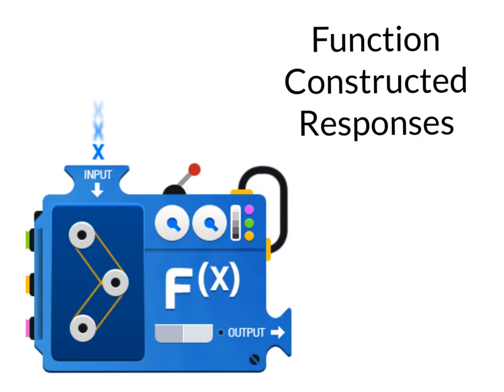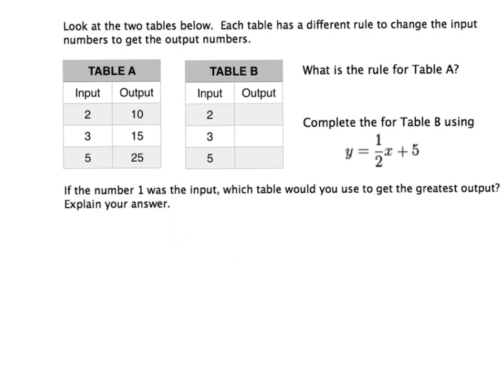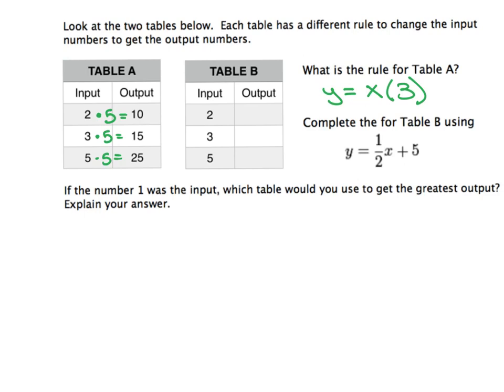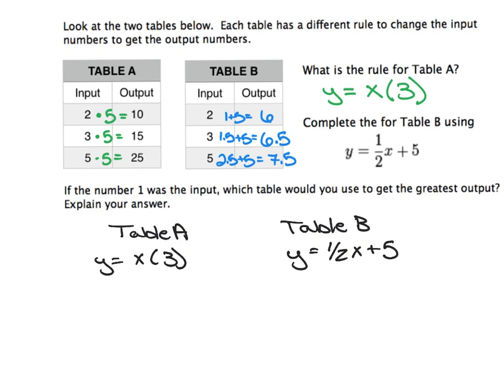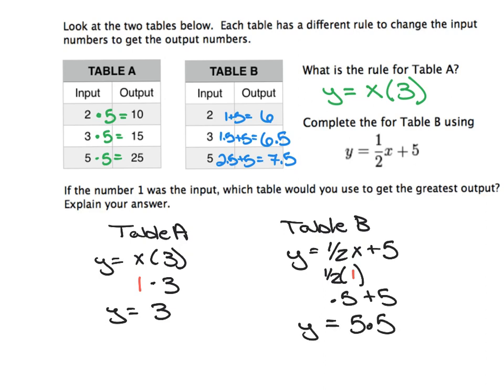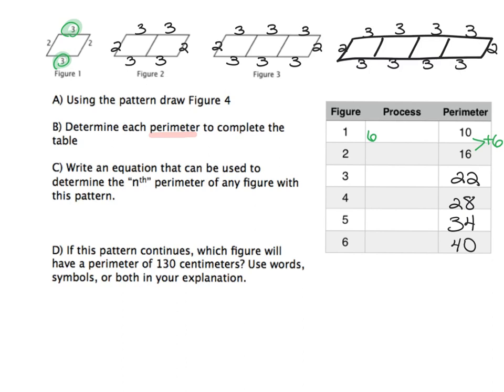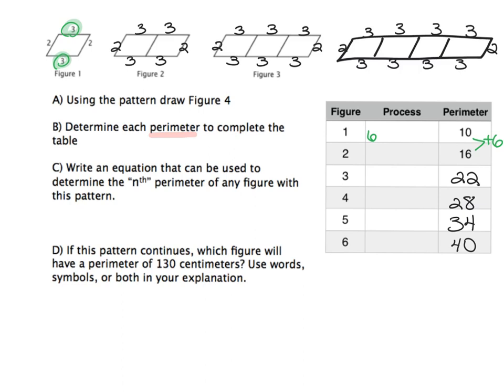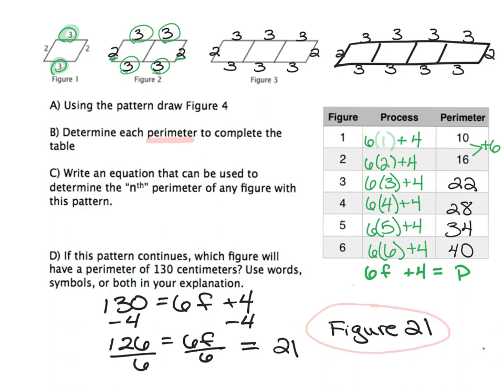Functions CR Answers